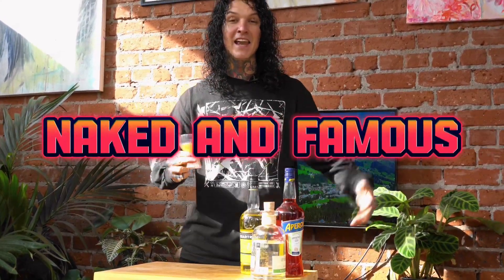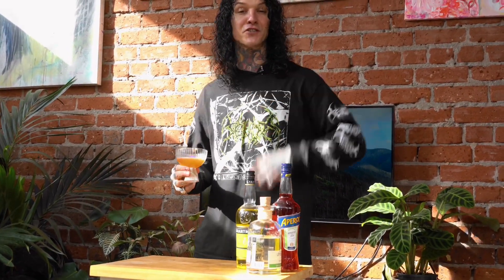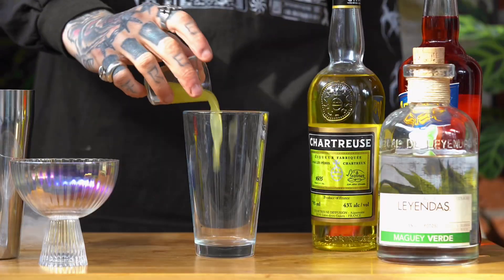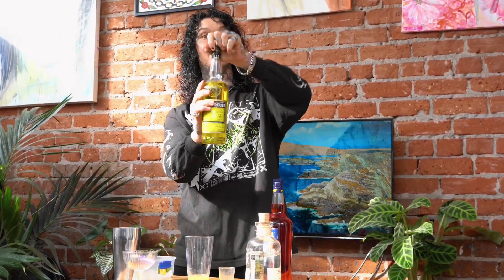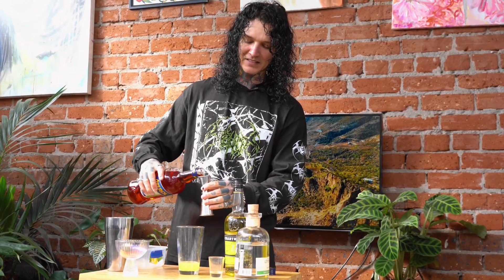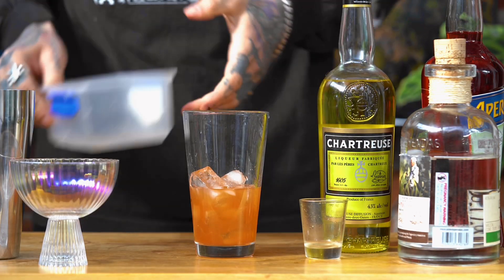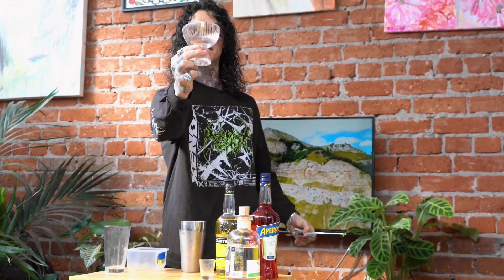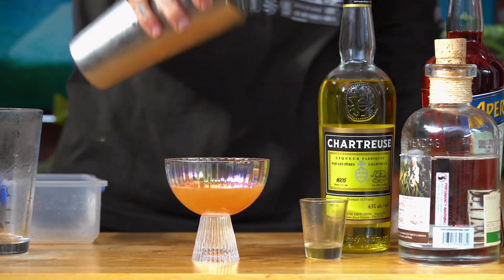How to make a - Naked And Famous Cocktail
Feeling "Naked and Famous" with this cocktail in hand 🍹✨
Shake up Mezcal, Aperol, Chartreuse, and fresh lime juice for a taste sensation!

Ingredients:
22.5 ml Mezcal
22.5 ml Bittersweet orange-red aperitivo / Aperol
22.5 ml Yellow (Jaune) Chartreuse liqueur
22.5 ml Lime juice (freshly squeezed)

How to make: SHAKE all ingredients with ice and strain into chilled glass.